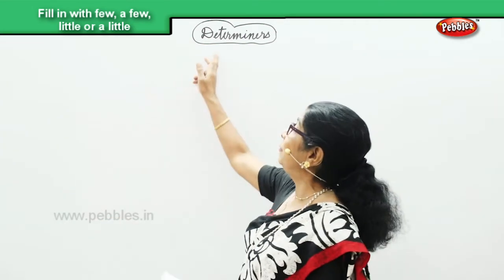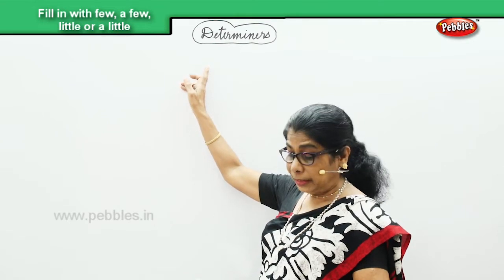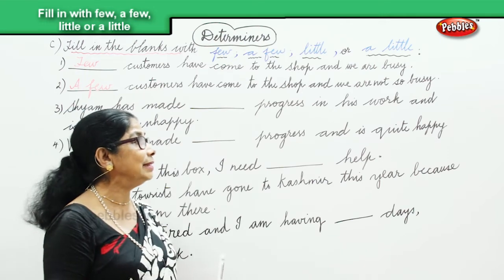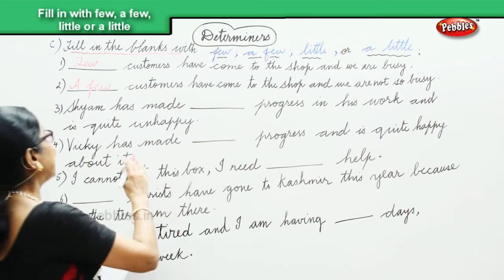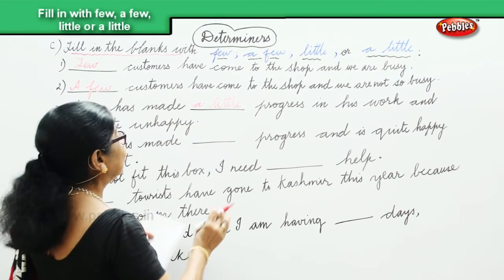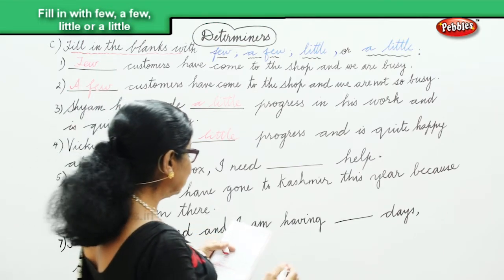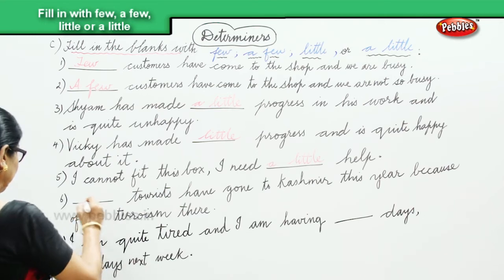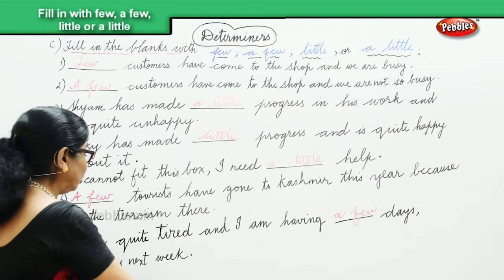Fill in with few, a few, some or any | Junior grammar for Beginners | Learn English Grammar